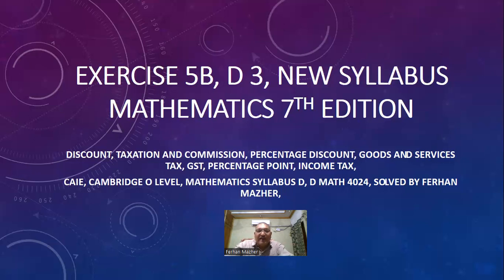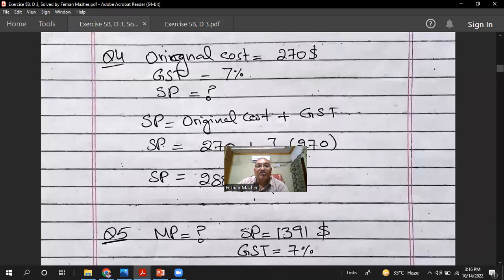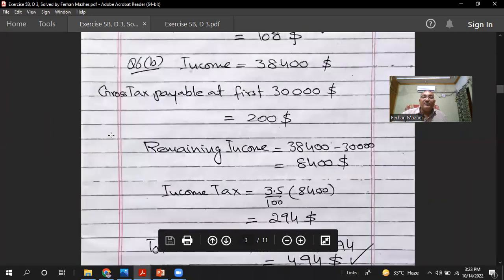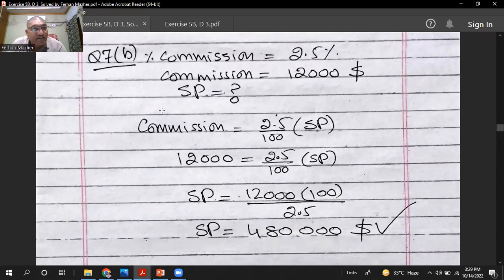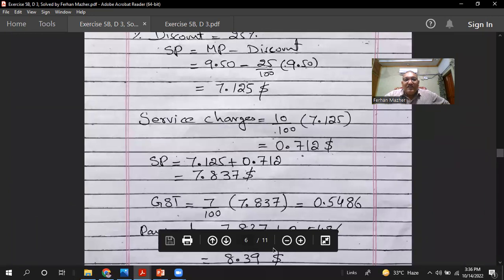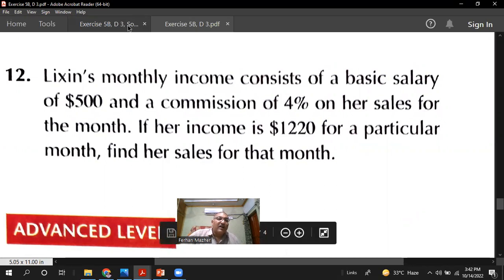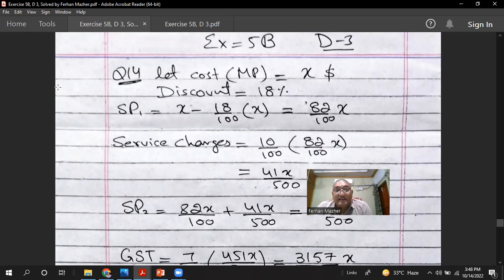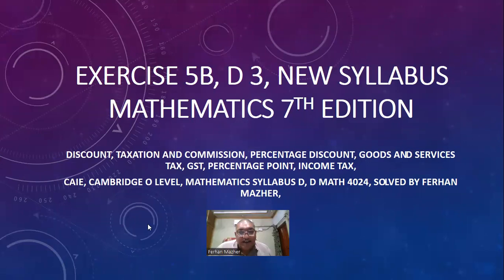Exercise 5B, D 3, New Syllabus Mathematics 7th Edition, Solved by Ferhan Mazher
Exercise 5b, d 3, new syllabus mathematics 7th edition,
Discount, taxation and commission, Percentage discount, Goods and services tax, GST, Percentage point, income tax, Property Tax,
CAIE, Cambridge O Level, Mathematics Syllabus D, D Math 4024, Solved by Ferhan Mazher,